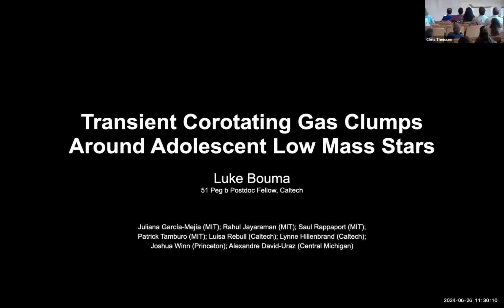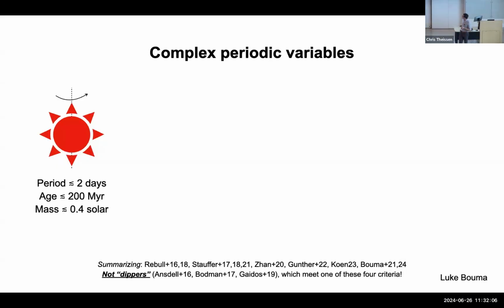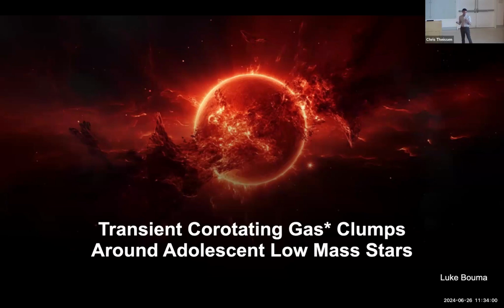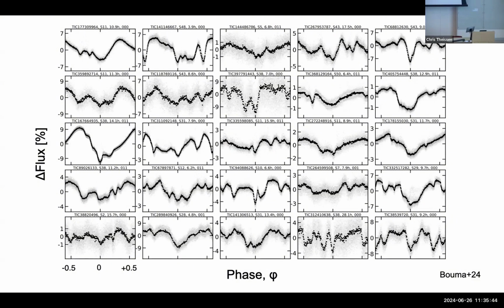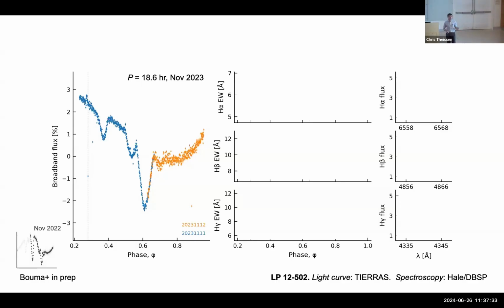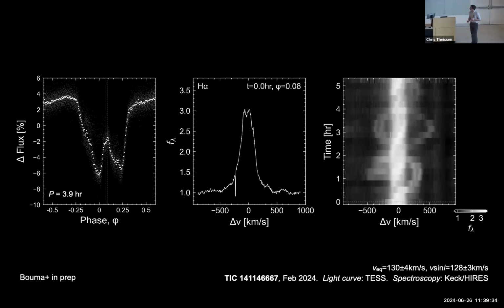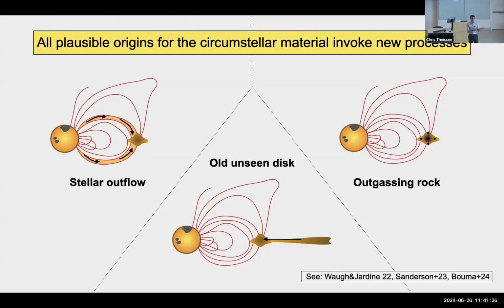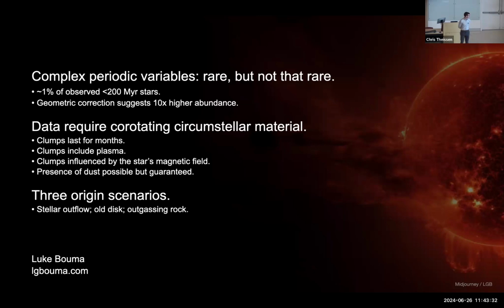Luke Bouma - June 26, 2024